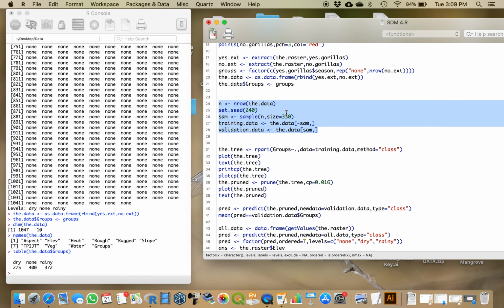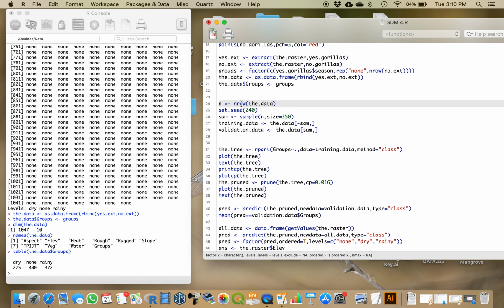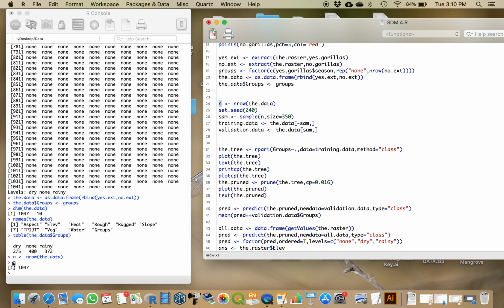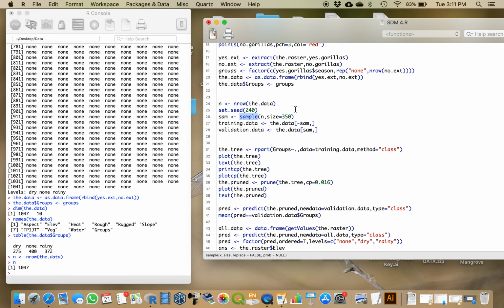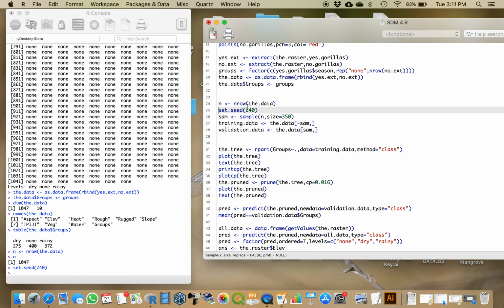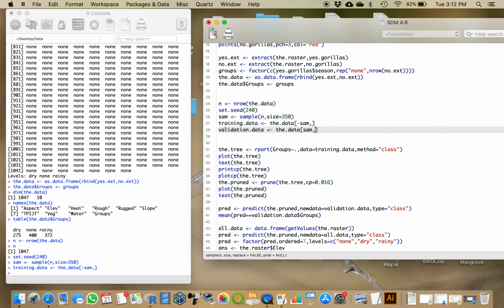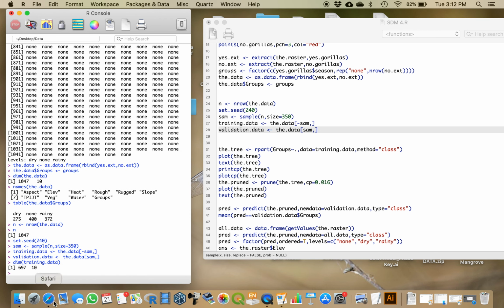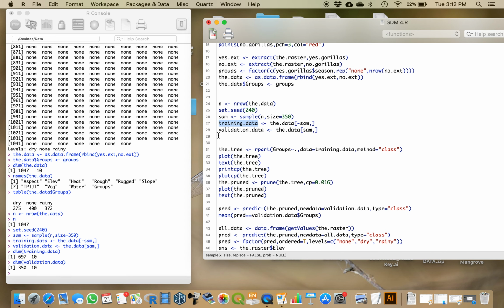SDM 4 3 Splitting the Data